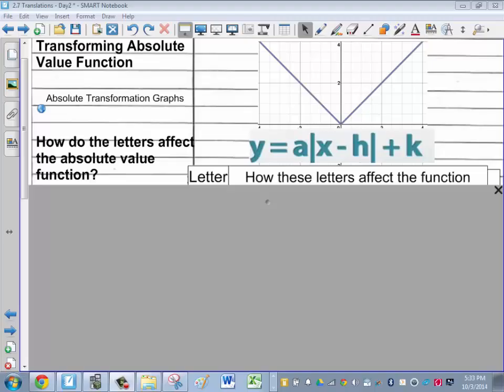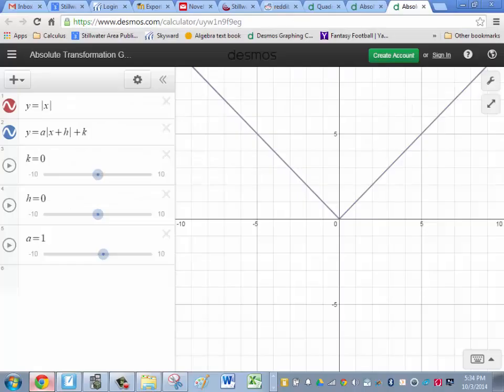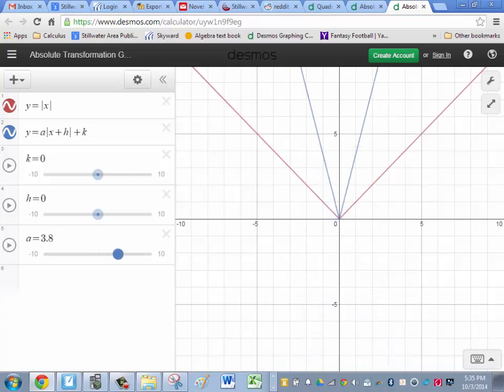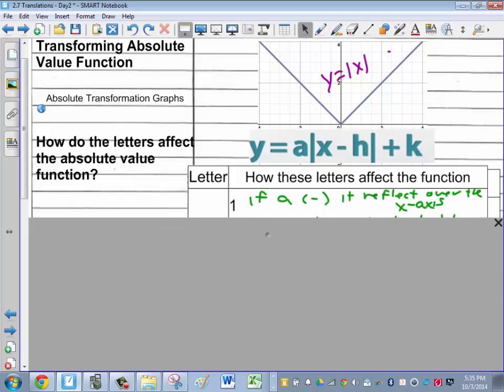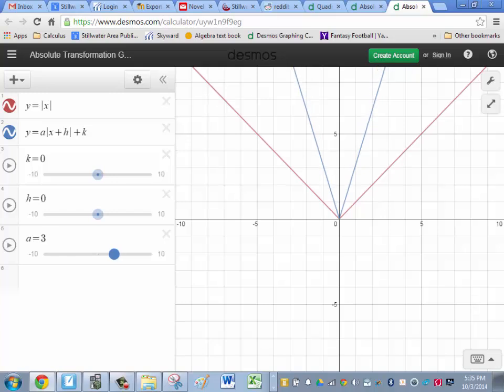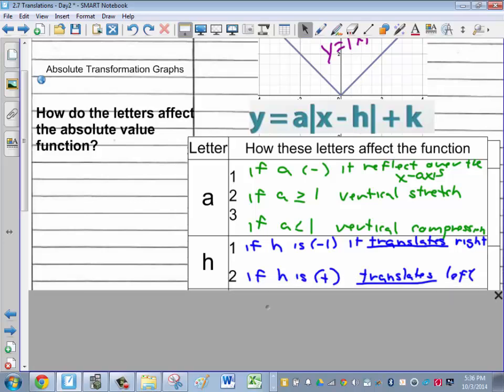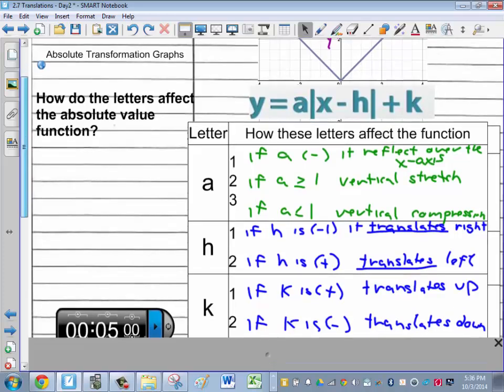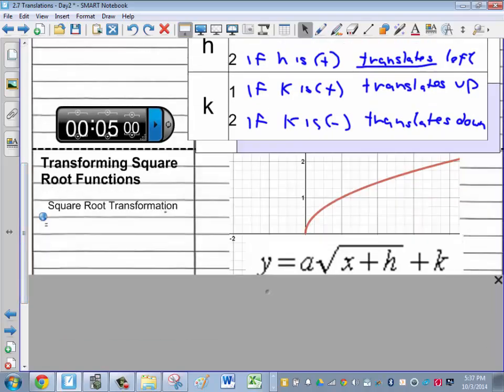2.7 Part 2